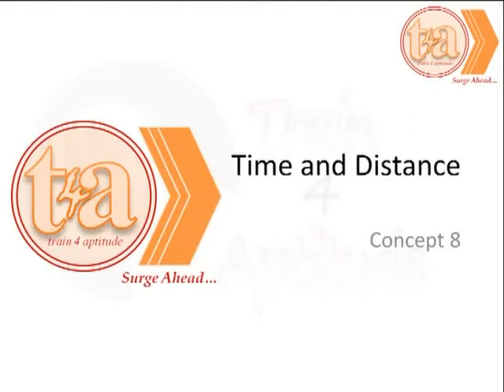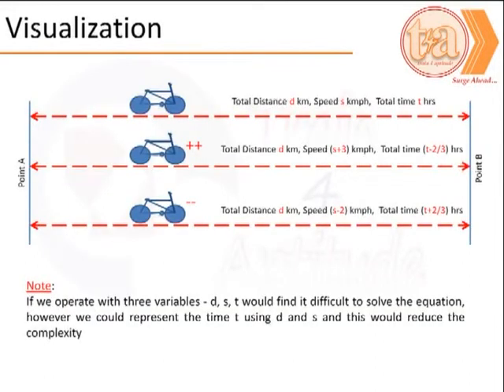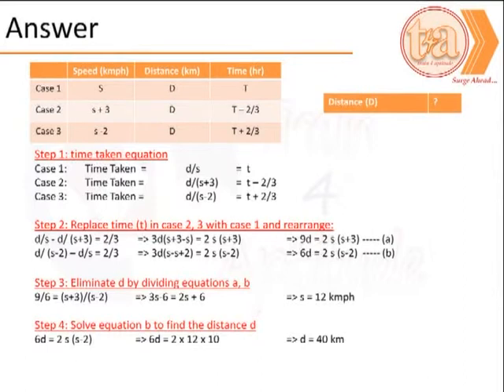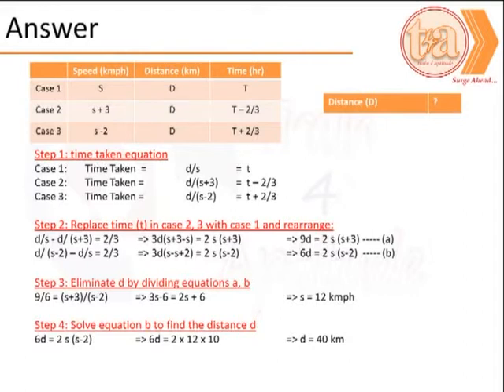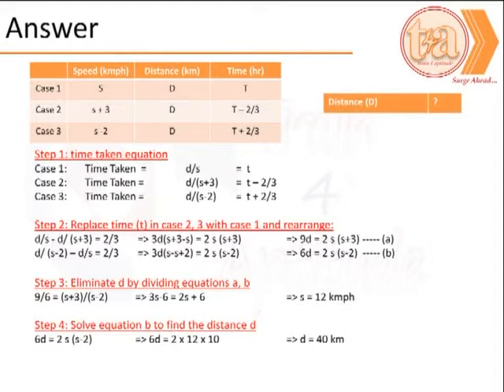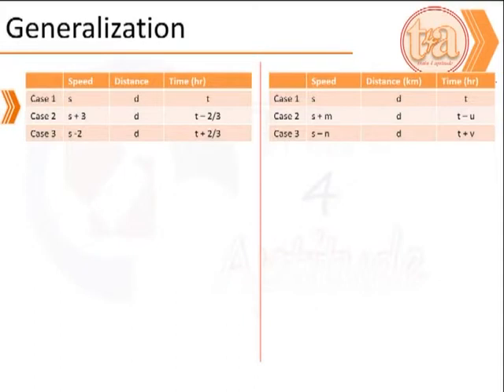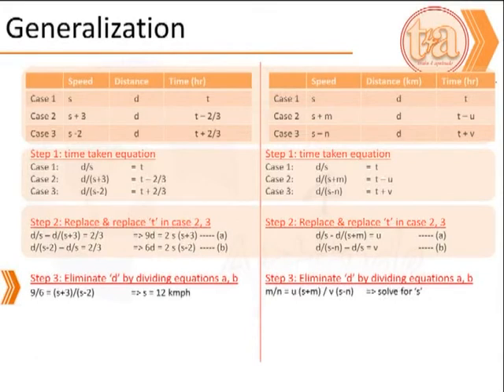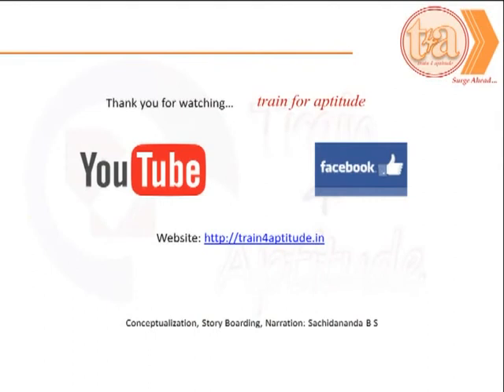Quantitative Aptitude: Time and Distance Problems (Concept 8)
Solving to find the distance and speed, given only the in speed and the resulting change in time limits.
Difficulty level: high